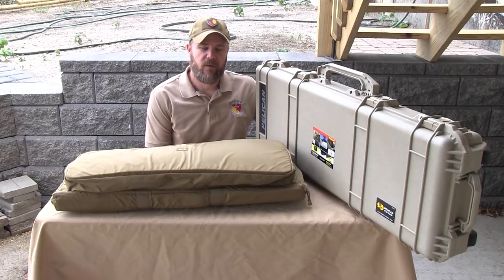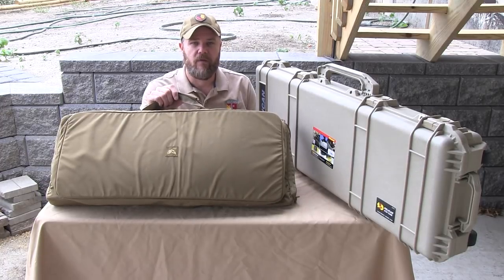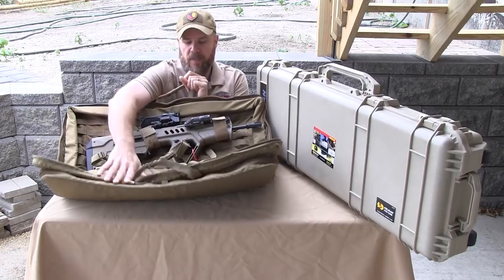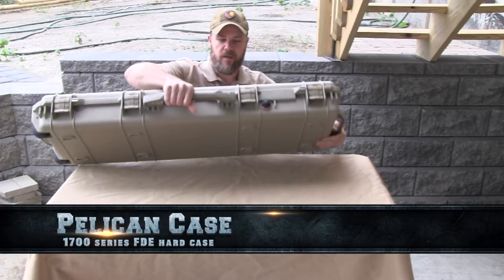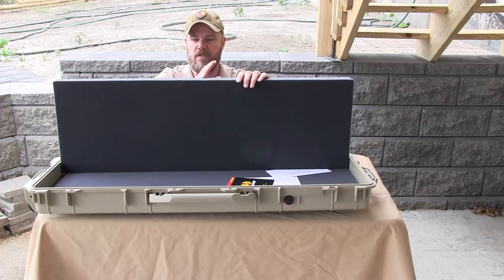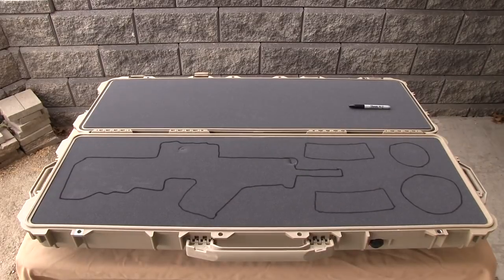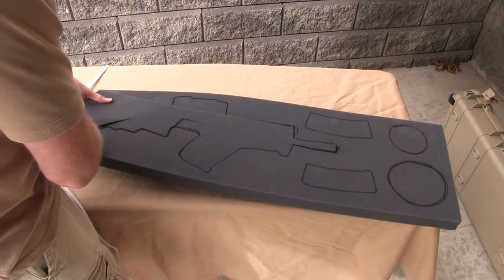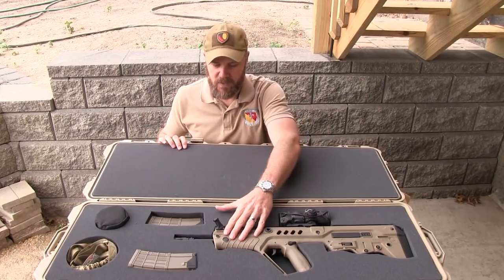Customizing a Pelican Case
If you want the ultimate in cases, there is little doubt Pelican is among the best. For traveling on an airline you'll need something like the Pelican I feature in this video. I also show you how to customize it to fit the contents perfectly.